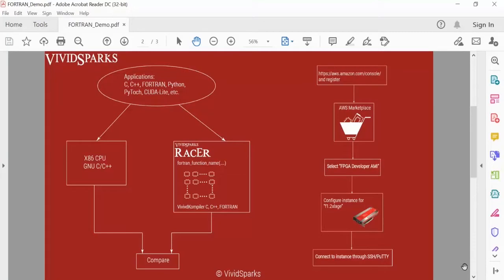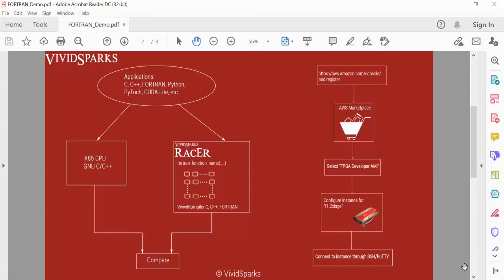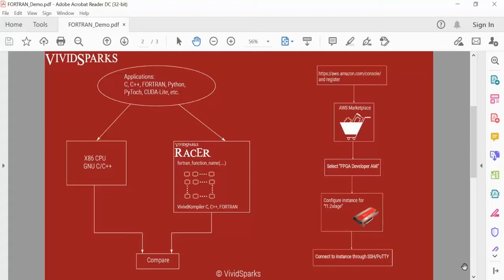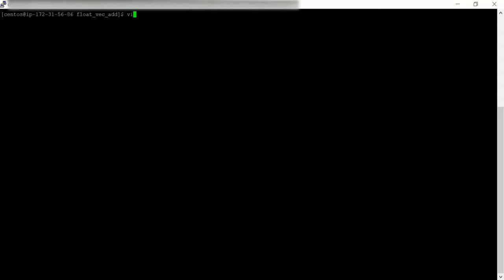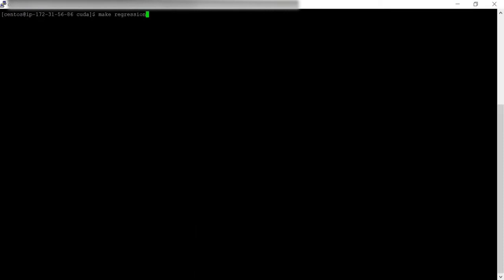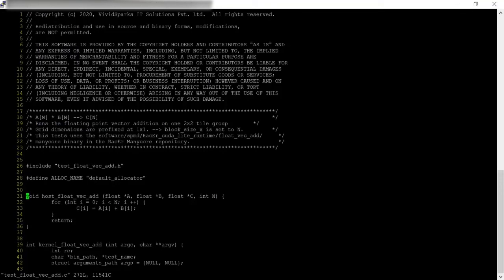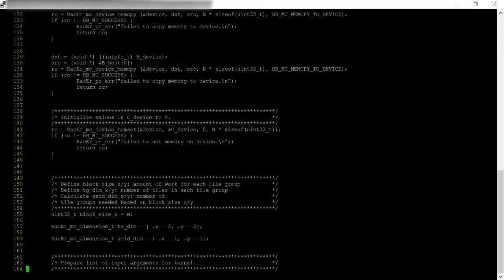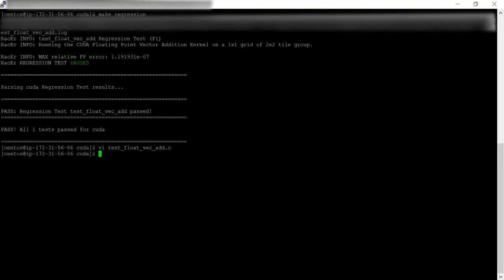Fortran programming in RacEr , FPGA, IP, F1, Xilinx, AMD, AWS, Intel, AI, HPC, GPU, Cloud Computing